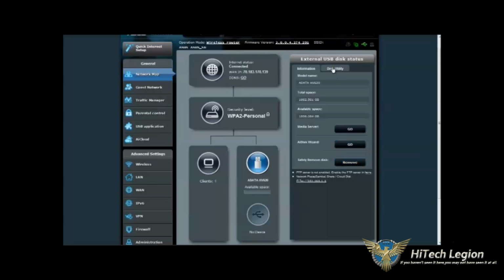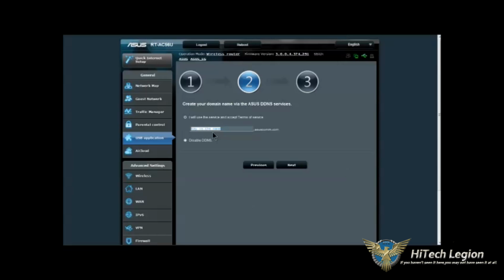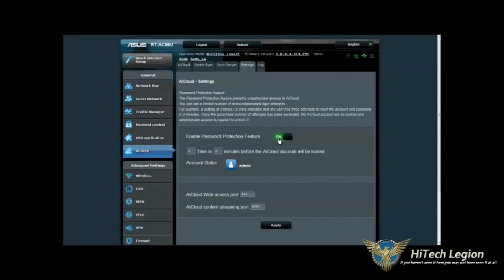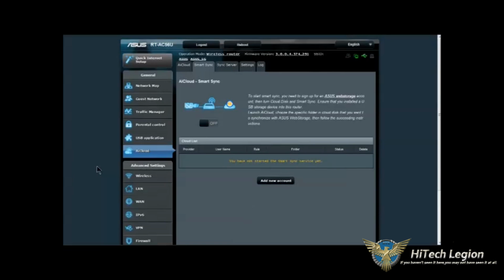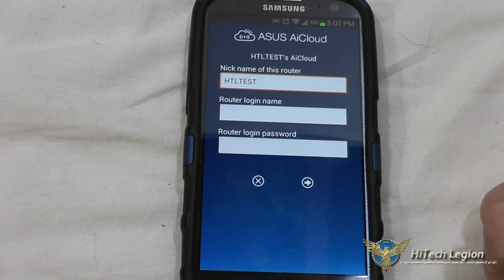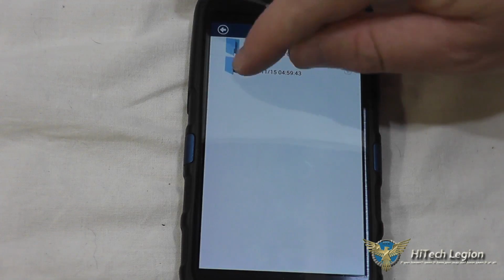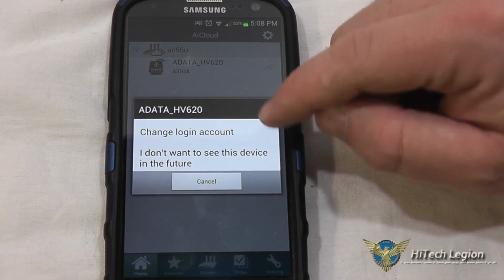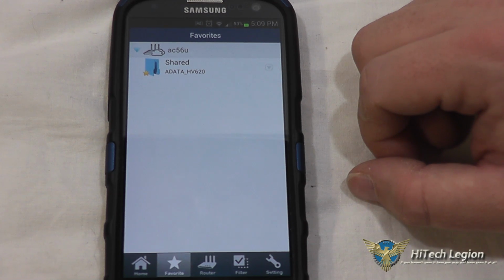ASUS AiCloud Overview + Tutorial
Wade from HiTechLegion gives you an overview and shows you how to setup the ASUS AiCloud.

Geals on the ASUS RT-AC56U Dual Band Wireless-AC1200 Router

2013 HiTechLegion.com